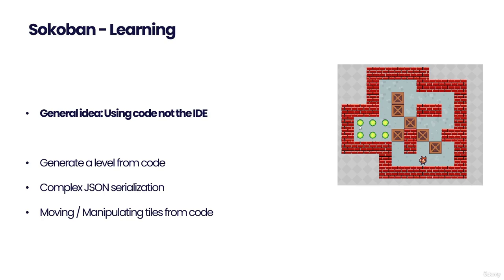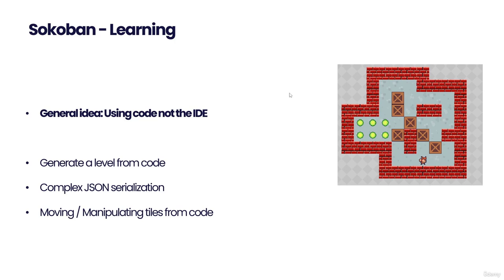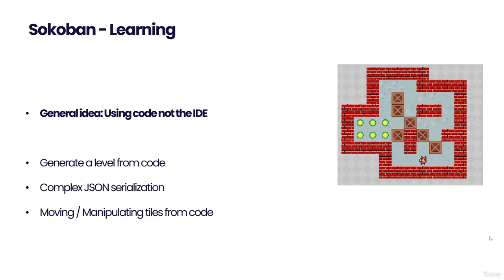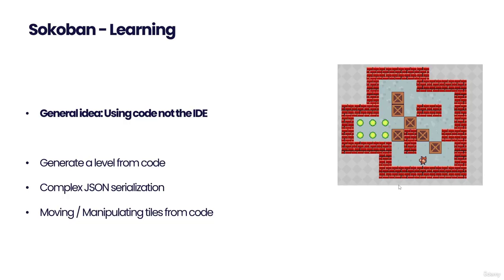2 01 Learning Outline